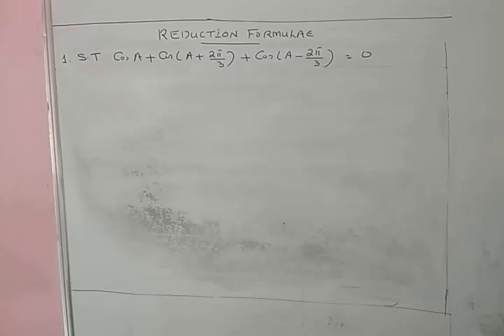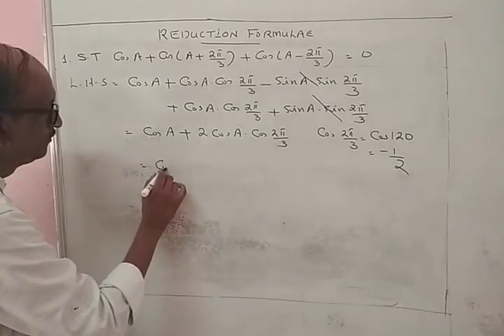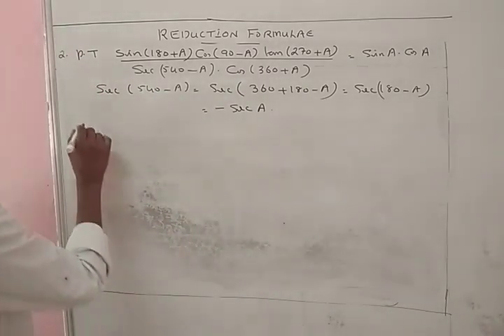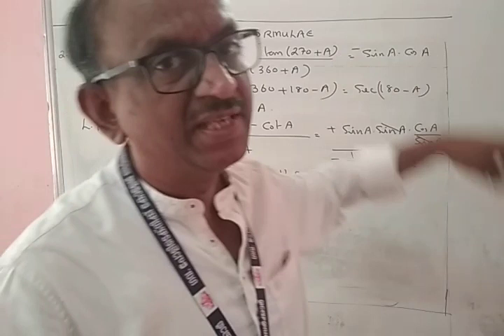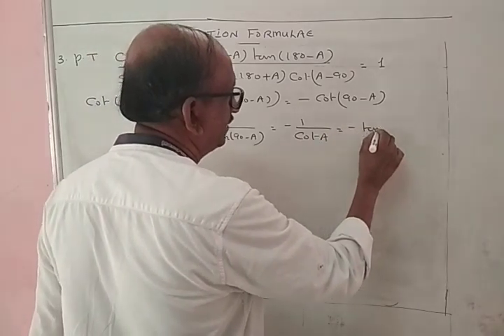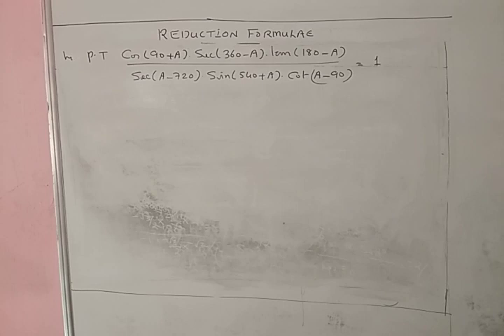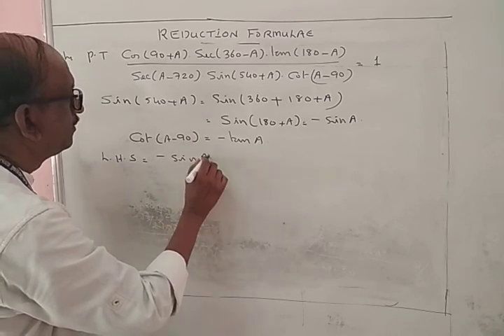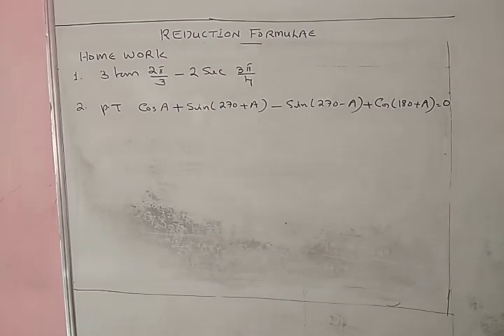Reduction Formulae - Problems - Contd......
Unit 1 - L11